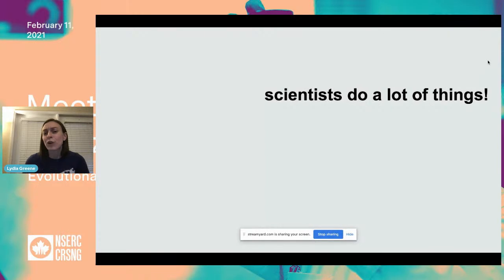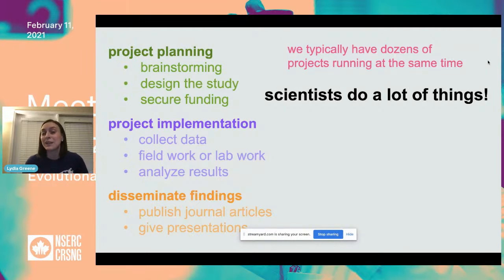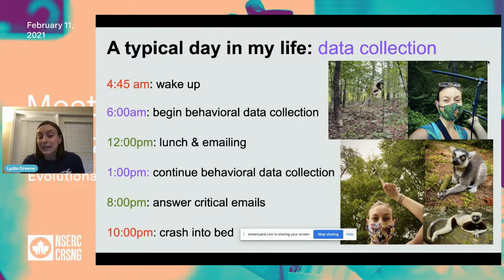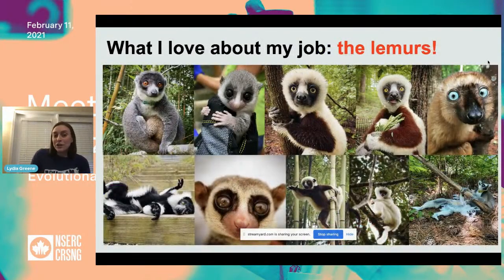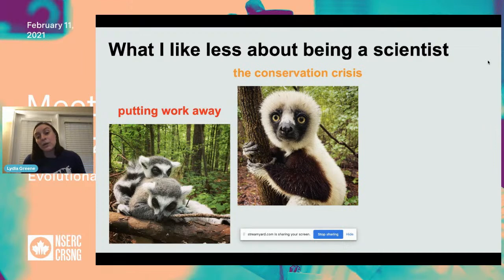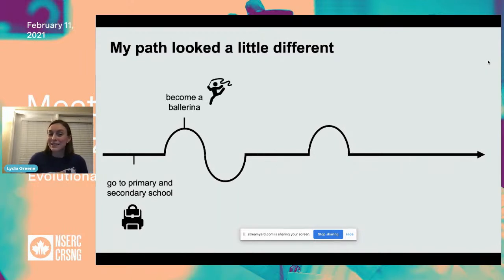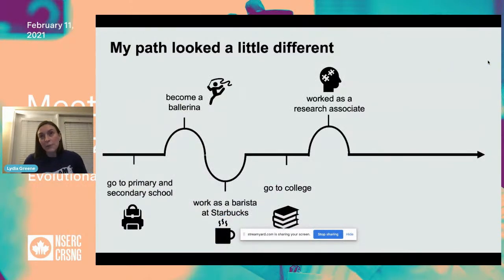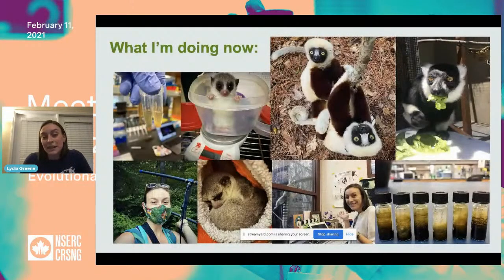Lydia Greene | Lemur Science!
Did you ever wonder how one becomes a lemur scientist or what the day-to-day life of one looks like? Come find out with Duke Lemur Center research scientist Lydia Greene!

Founded in 1966 on the campus of Duke University in Durham, NC, the Duke Lemur Center is a world leader in the study, care, and protection of lemurs – Earth’s most threatened group of mammals. With more than 200 animals across 14 species, the DLC houses the world’s largest and most diverse population of lemurs outside their native Madagascar.